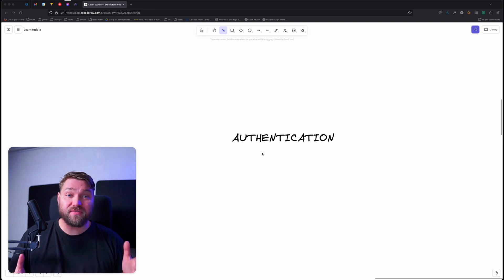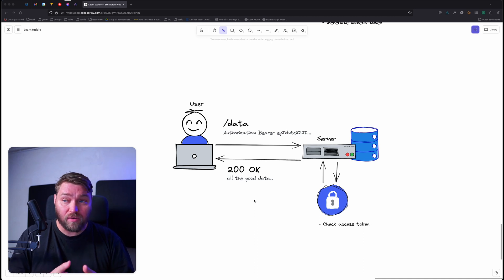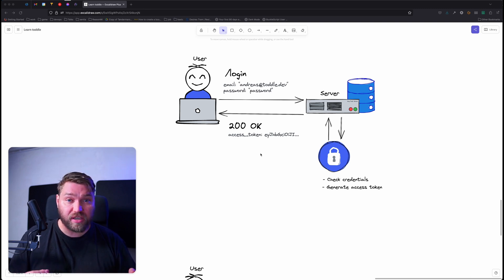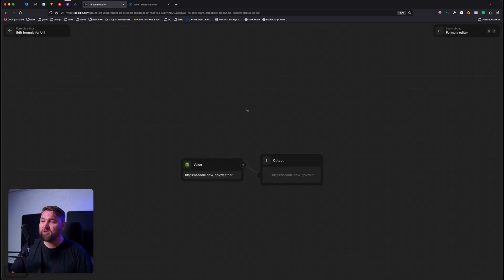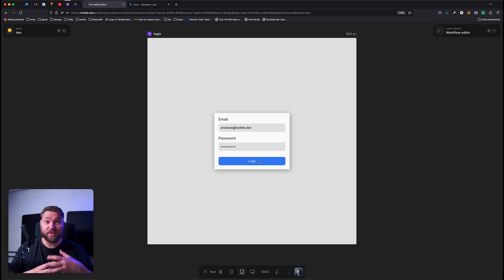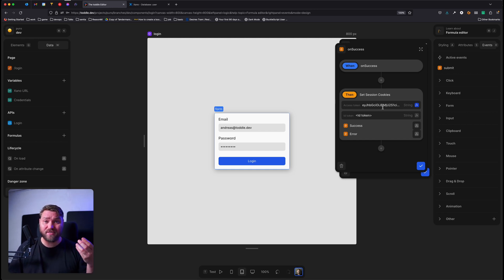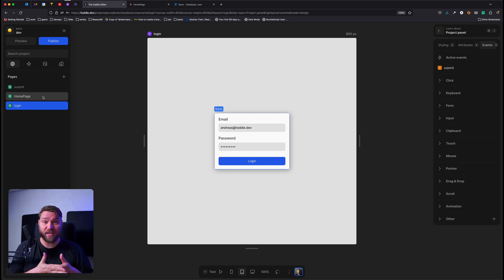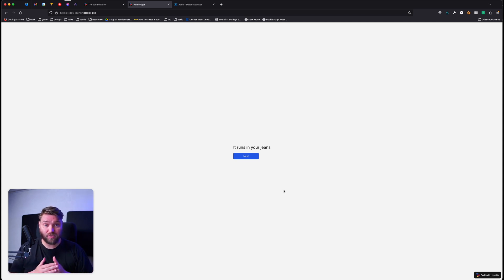8. Authentication in toddle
Welcome to another fantastic instalment of "How to toddle"!
In this, our 8th episode, the boy wonder Andreas will guide us through the world of Authentication! What is it? How does it work in toddle? 🔒

If you haven't yet watched our previous video, "Creating Dynamic Websites with APIs," we highly recommend viewing it before proceeding with this episode!

All caught up? Great. Now grab your favourite hoodie and lets get started! 😎

In this video, we'll cover:

🔹 What is Authentication?
🔹 Access Tokens
🔹 toddle and Authentication
🔹 Login Flows
🔹 Session Cookies 🍪
🔹 Passing Authentication
and
🔹 A Terrible Pun 🤦‍♂️

0:00 - Intro
0:17 - What is Authentication
1:03 - 2 Step Auth.
1:51 - Access Tokens. Why?
2:45 - toddle and Auth.
4:12 - Login FLows
9:24 - Passing Auth.
11:01 - Recap